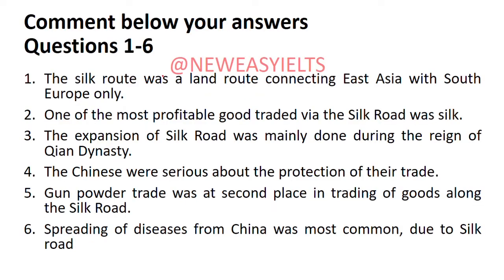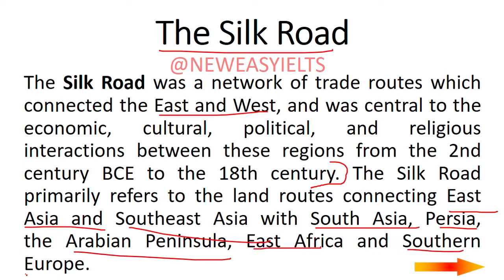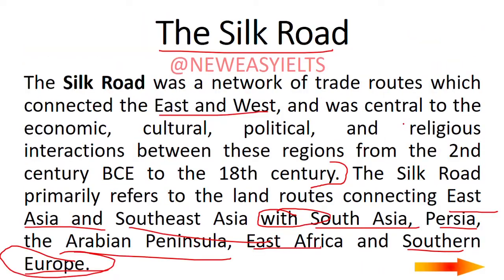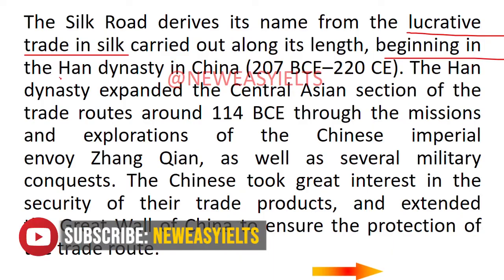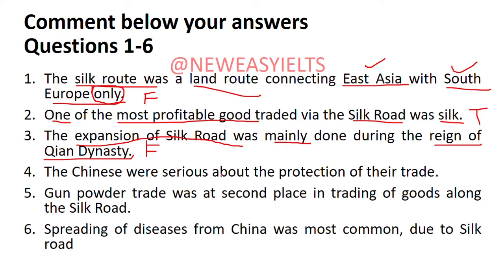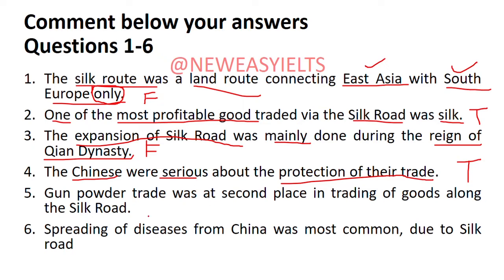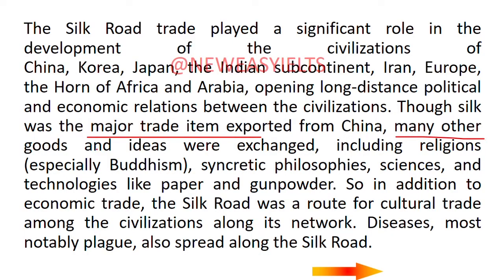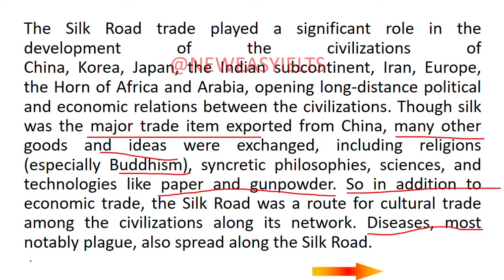Reading with Navpreet Singh | Episode 1 | 6 April 2020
In this video, you'll get to know how to solve Yes, No, Not Given or True, False, Not Given Questions & Find the info questions in an easy way.
I use the keyword technique which is by far the easiest way to attempt these types of questions in any reading.

ielts reading true false not given tips by asad yaqub,
ielts reading true false not given tips general training,
ielts advantage reading true false not given,
ielts reading true false jay,
ielts liz true false not given,
ielts true false not given vs yes no not given,